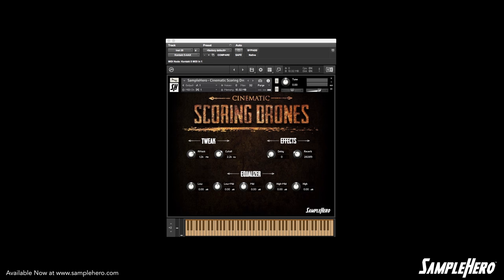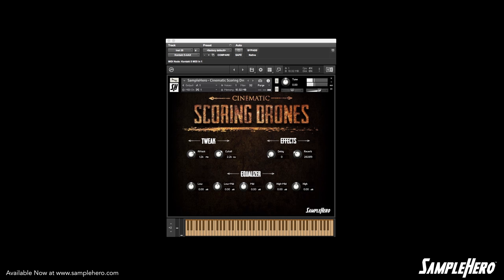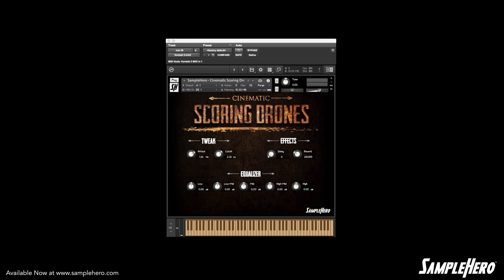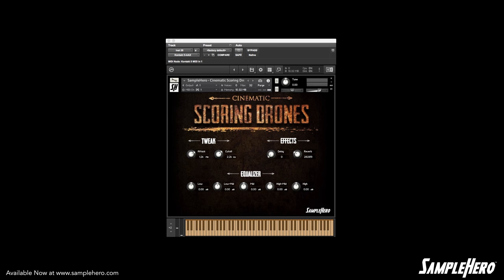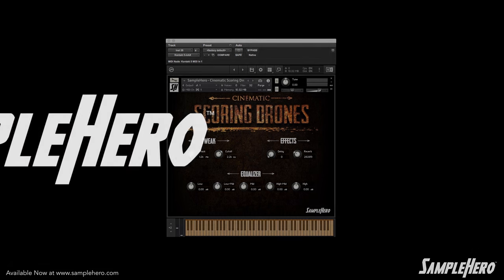SampleHero - Cinematic Scoring Drones